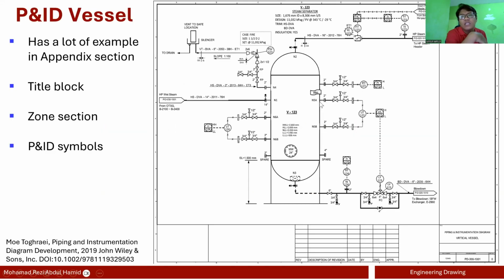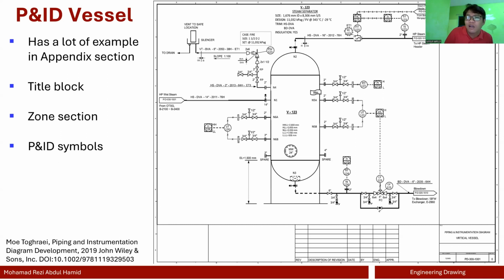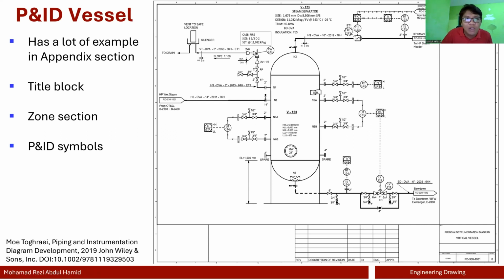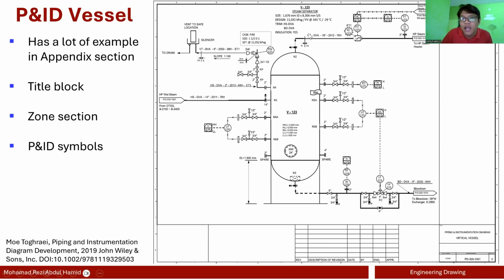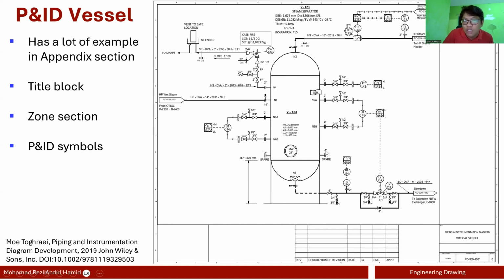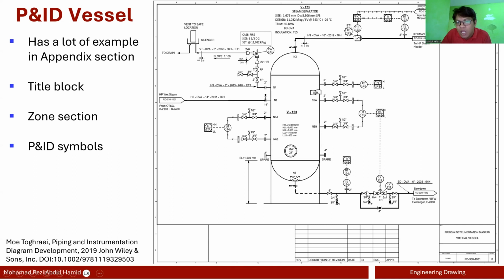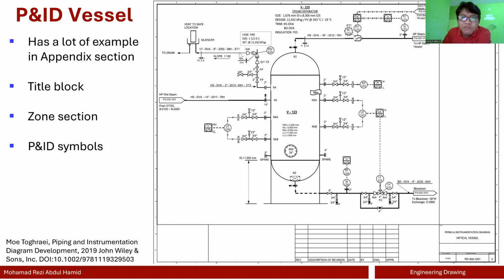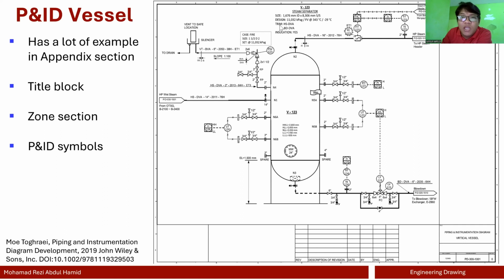Engineering Drawing - Interpret P&ID of Pressure Vessel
P&ID of pressure vessel. Enjoy.
Note: 2011, 2035, 2012 are line numbers by the way. DESIGN: 11,032 kPag/FV@343C/-29C probably design pressure under full vacuum at temperature